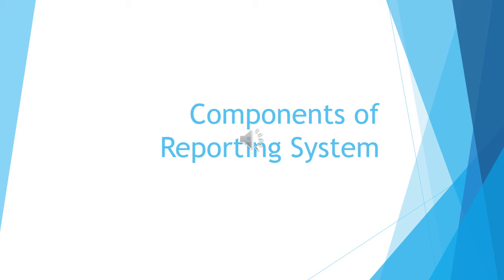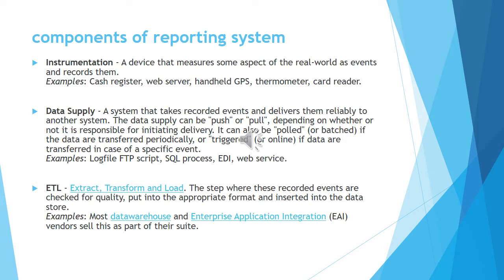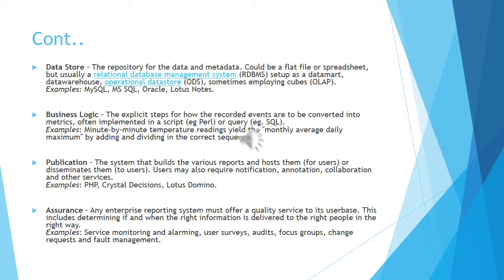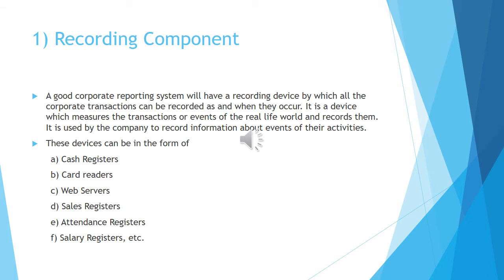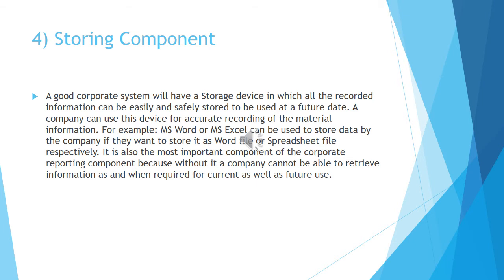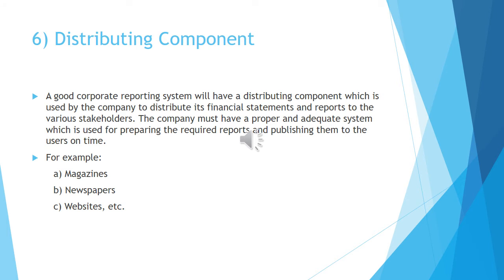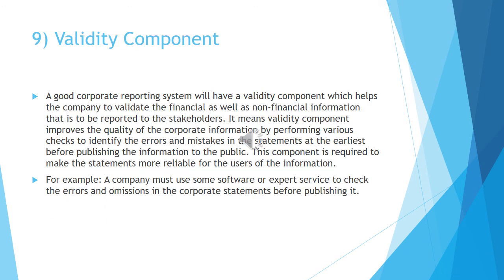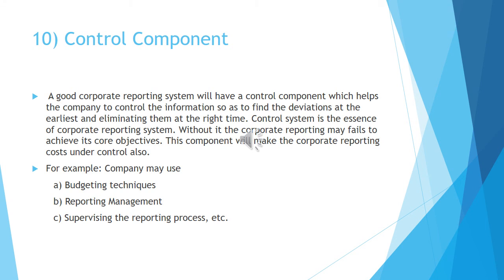5 Components of Reporting System